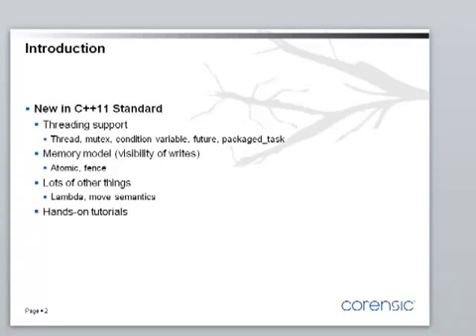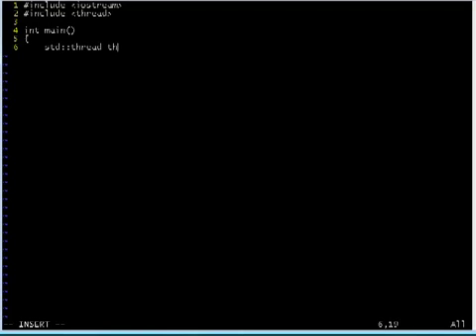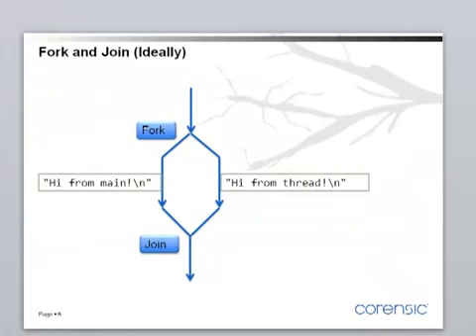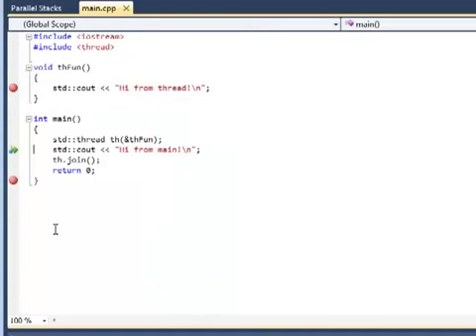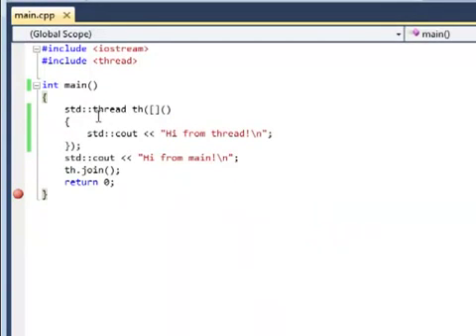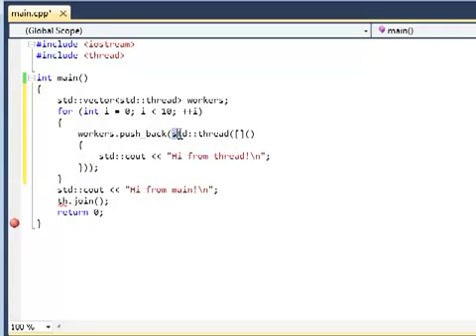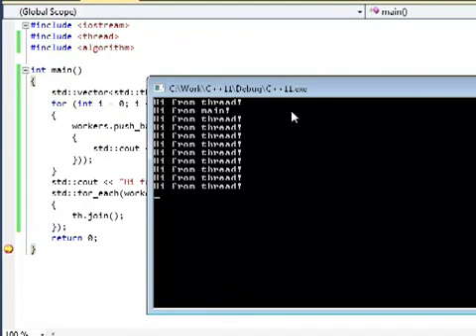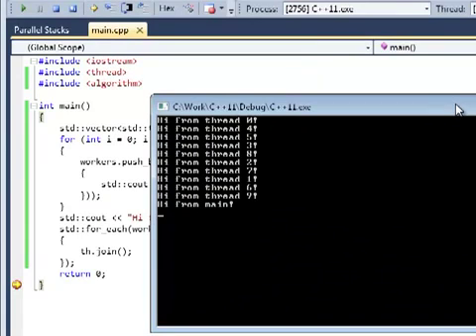C++11 Concurrency, Part 1